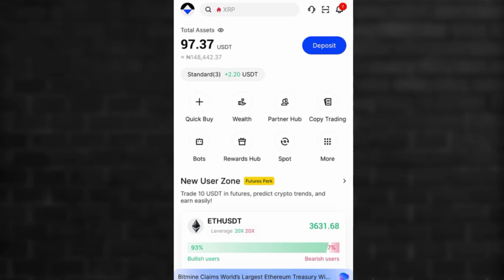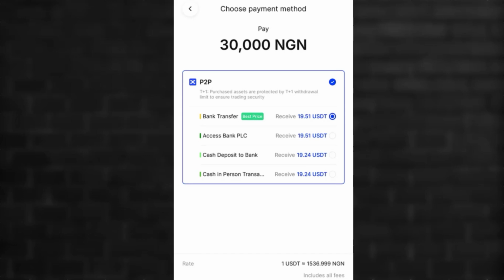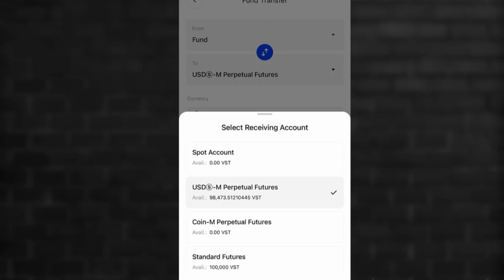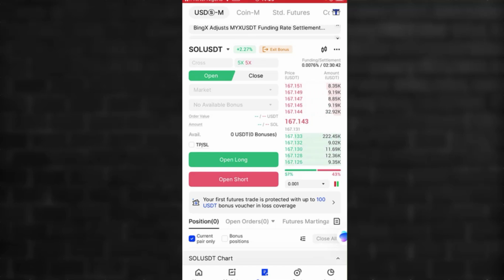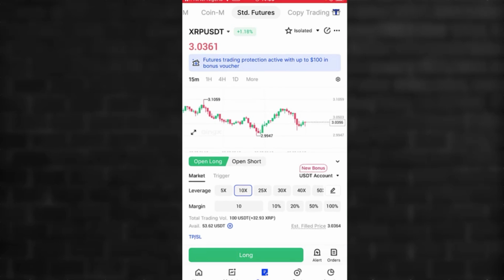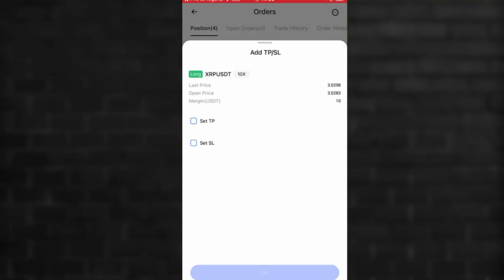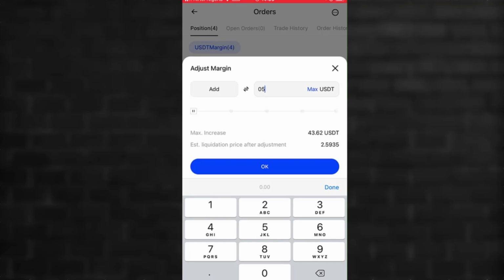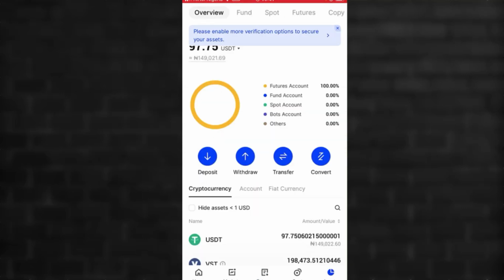BingX Futures Trading Features You're Probably Missing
👉 In this video, I talked about how to do futures trading on the BINGX app. I also talked about how to take trades and how to use different features on the futures trading page on BingX.

🔥 This is the best crypto deposit bonus I’ve personally seen — and it’s available right now.